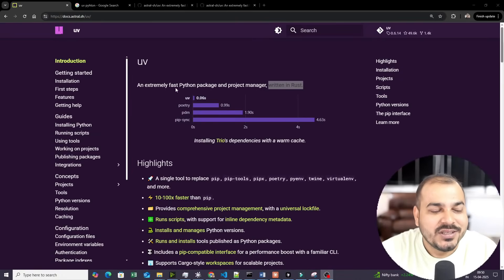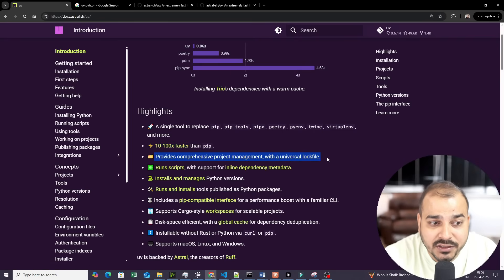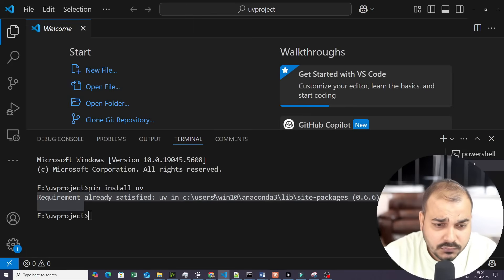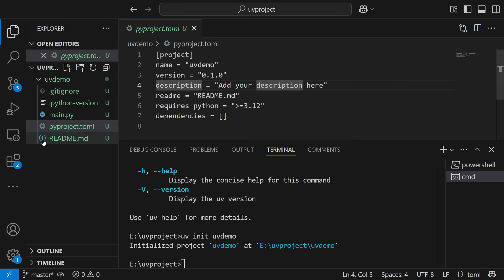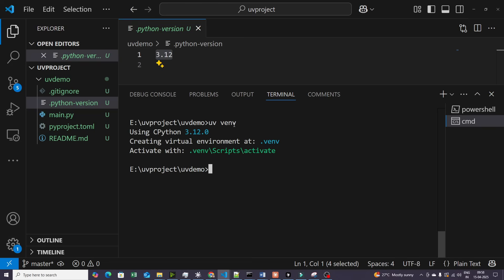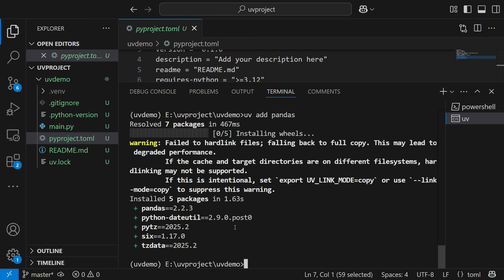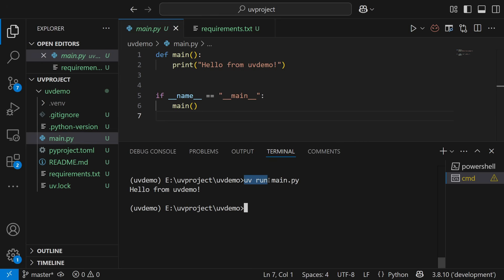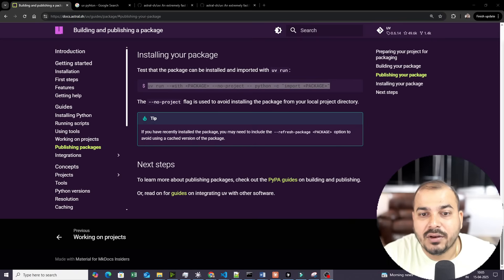UV- Python Package And Project Manager- Faster Than Pip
An extremely fast Python package and project manager, written in Rust.
Highlights
🚀 A single tool to replace pip, pip-tools, pipx, poetry, pyenv, twine, virtualenv, and more.
⚡️ 10-100x faster than pip.
🗂️ Provides comprehensive project management, with a universal lockfile.
❇️ Runs scripts, with support for inline dependency metadata.
🐍 Installs and manages Python versions.
🛠️ Runs and installs tools published as Python packages.
🔩 Includes a pip-compatible interface for a performance boost with a familiar CLI.
🏢 Supports Cargo-style workspaces for scalable projects.
💾 Disk-space efficient, with a global cache for dependency deduplication.
⏬ Installable without Rust or Python via curl or pip.
🖥️ Supports macOS, Linux, and Windows.
Reach out to Krish Naik's counselling team on 📞 in case of any queries we are there to help you out.